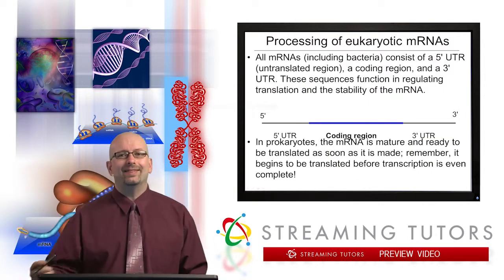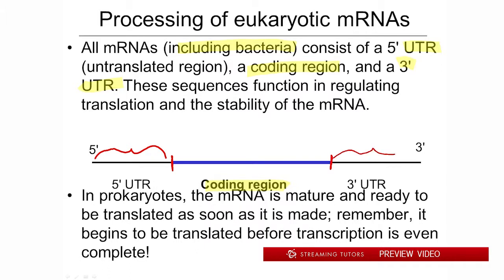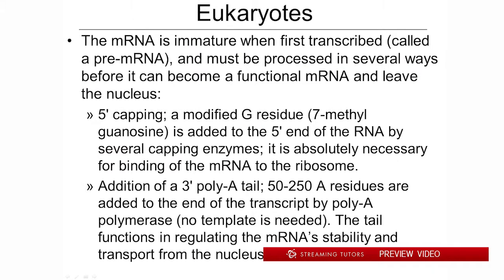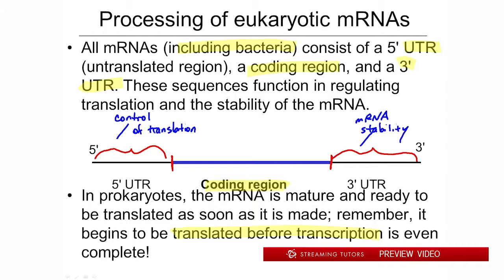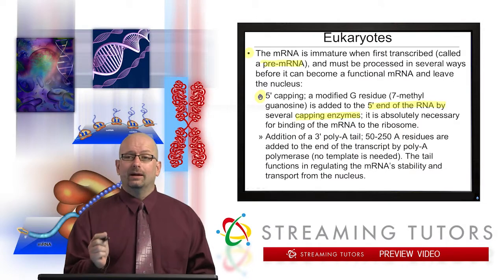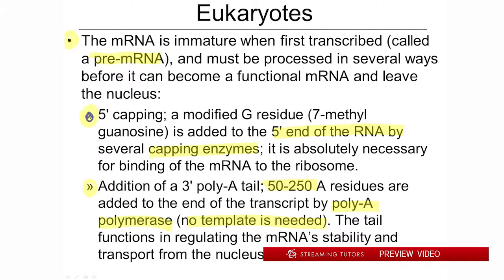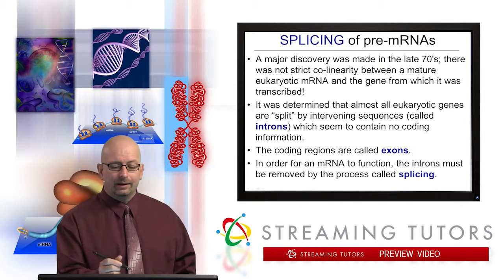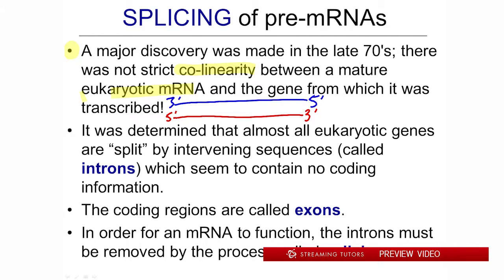Gene Expression and Protein Synthesis RNA Molecules and RNA Processing tutorial